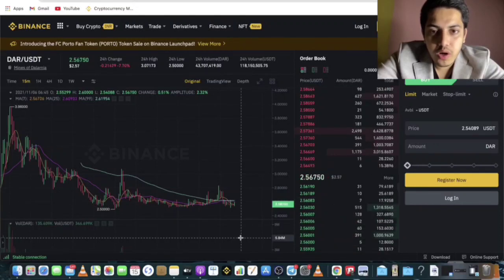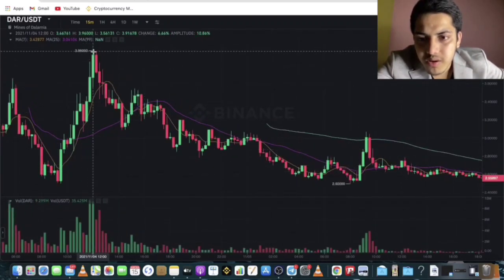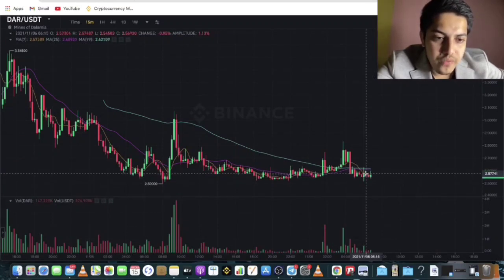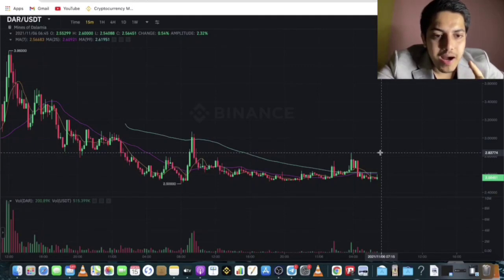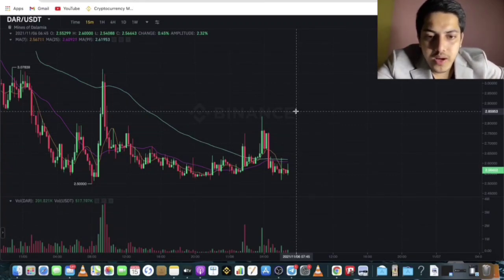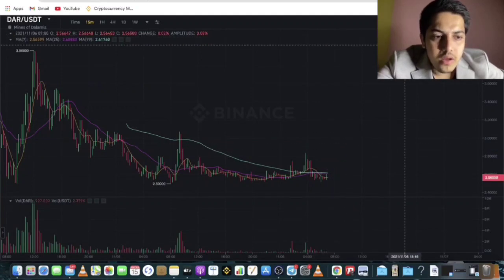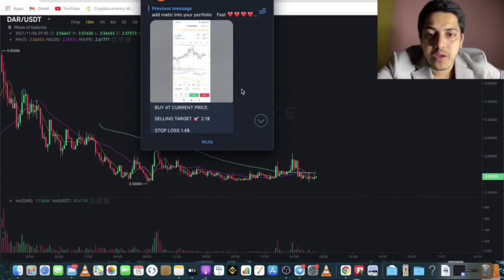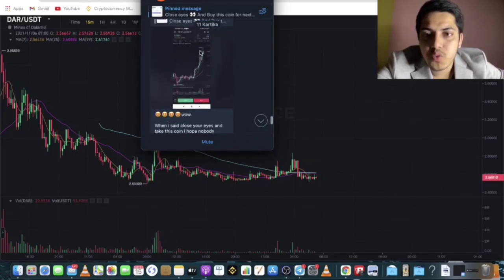DAR COIN PRICE PREDICTION 🚀🚀 TECHNICAL ANALYSIS realtalk Next Move ??